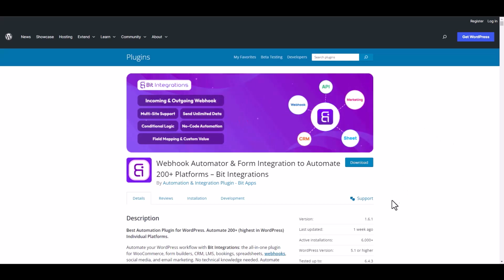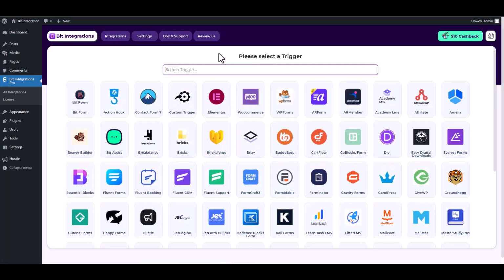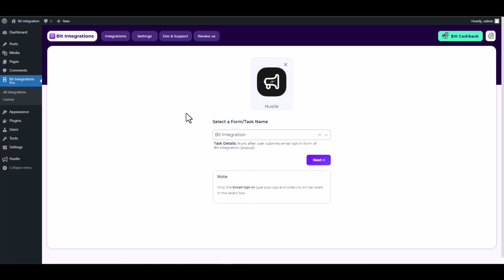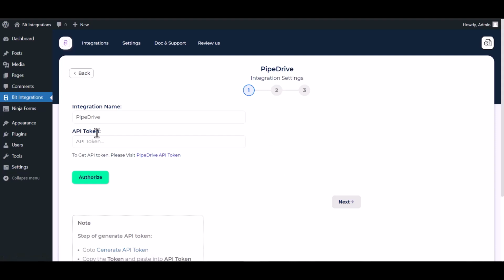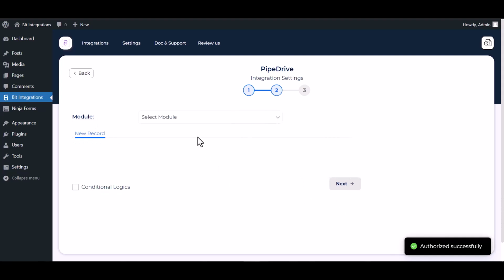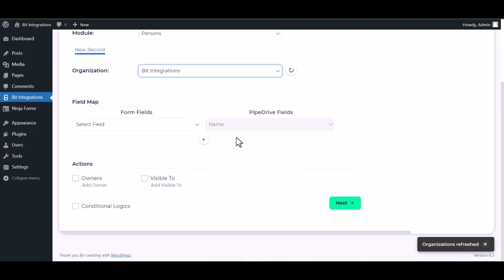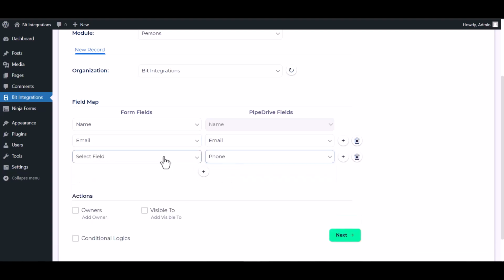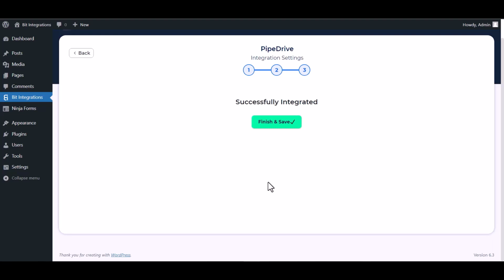Integrating Hustle with Pipedrive | Step-by-Step Tutorial | Bit Integrations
🔗 Ready to supercharge your CRM strategy? Immerse yourself in our comprehensive tutorial showcasing the flawless integration of Hustle with Pipedrive, a top-tier CRM platform. Discover the simplicity of connecting these two powerful tools through the Bit Integrations WordPress plugin.

Embark on a guided journey as we break down the step-by-step process of integrating Hustle with Pipedrive, enabling you to leverage form data for more efficient CRM management. Bid farewell to manual data handling and usher in automated workflows for heightened CRM efficiency.

Key Highlights:
✅ In-depth tutorial on seamlessly integrating Hustle with Pipedrive using Bit Integrations for WordPress.

Whether you're a business owner, marketer, or CRM enthusiast, this integration empowers you to seamlessly merge Hustle with Pipedrive. Watch now to revolutionize your CRM efforts!